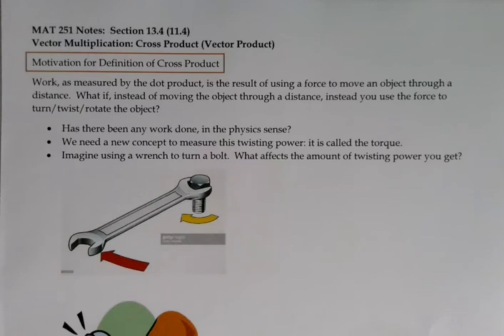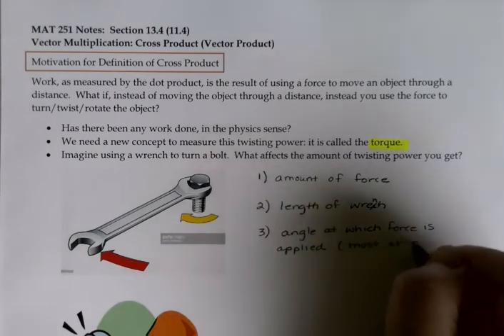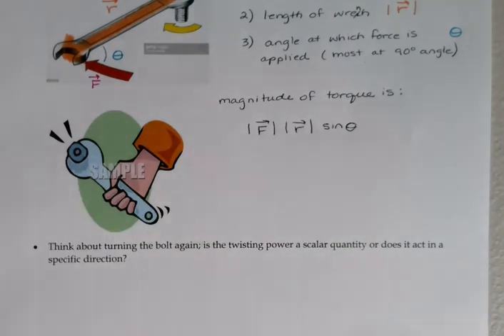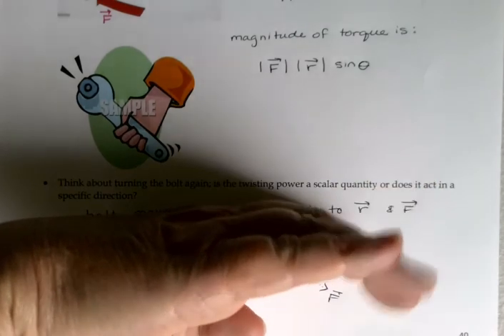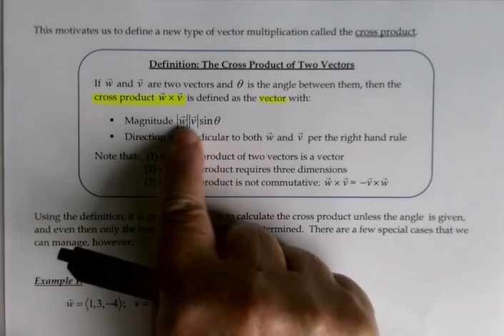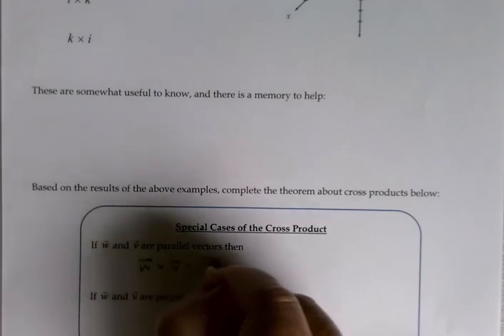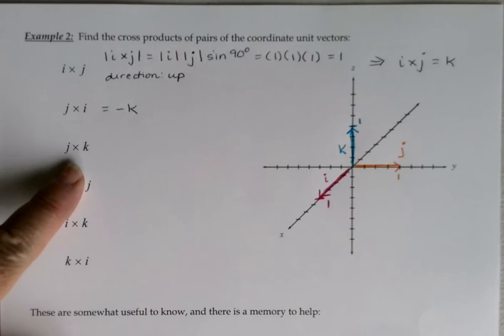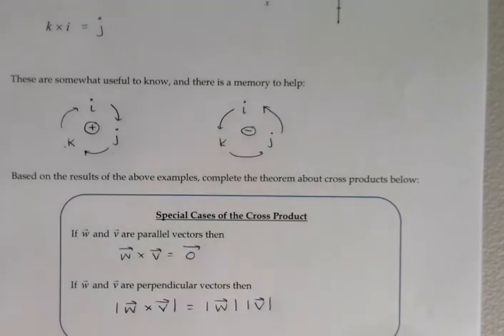MAT 251 11.4 Part 1